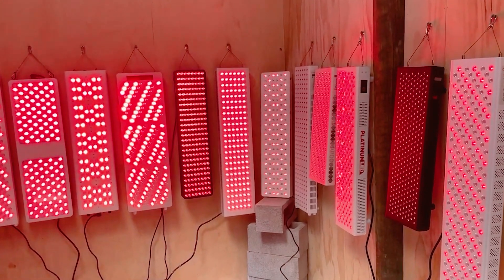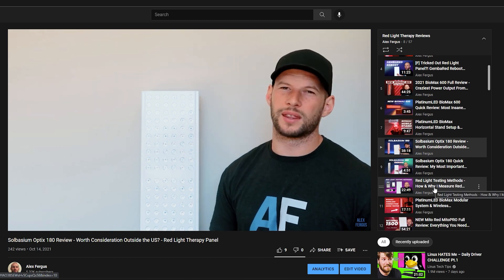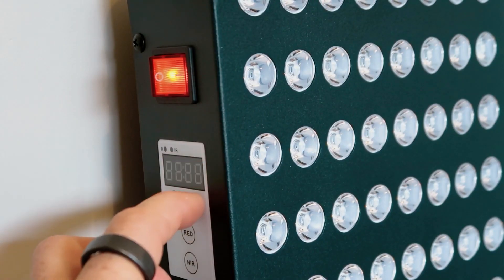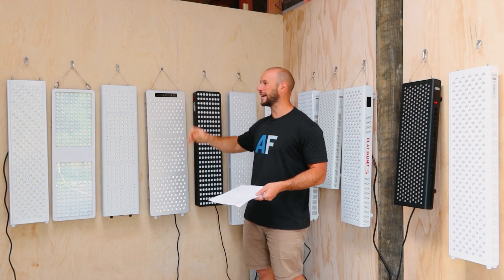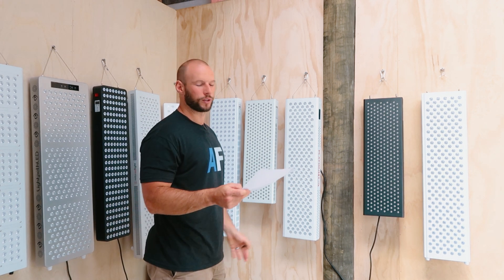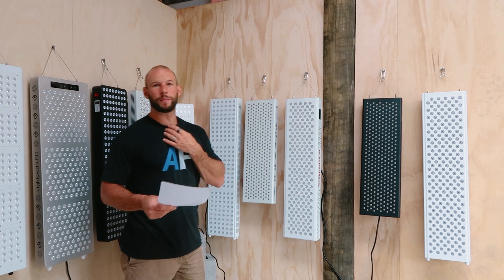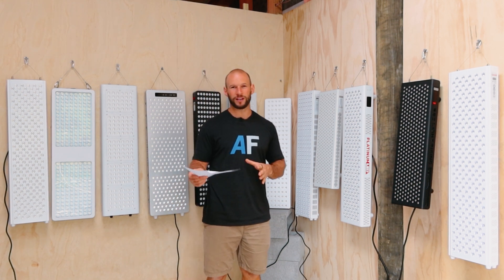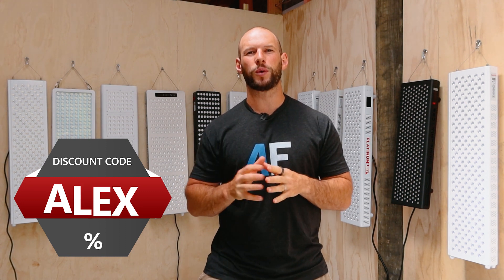8 Must Have Features In A Red Light Therapy Control Panel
1. Joovv Solo 3.0 - 9/9 score with 1 negative
2. Red Light Rising Advantage 900 - 7/9 score
2. Mito Red MitoPRO 1500 - 8/9 score with 1 negative
2. BLUblox Hive Max - 7/9 score
2. Infraredi Max - 7/9 score
2. PlatinumLED BioMax 600 - 7/9 score
2. Solbasium Optix 180 - 7/9 score
8. Rouge PRO: 6/9 score. For the Rouge PRO use the following links depending on the country you want to order from:
8. CytoLED Triplex - 6/9 score
10. Red Light Therapy Company: Red Rush 720 - 5/9 score
11. GembaRed Reboot - 4/9 score
12. LightpathLED Large Multiwave Pulsed - 3/9 score

Welcome to the topic of operations. This is round 9 of my 12-part red light therapy comparison series. Below I've added a lot of info on "operations", including the ease of use and ease of setup of a red light therapy panel.

Before jumping into the topic though, let's consider the main resources I mention in this video and the rest of this series:

So here's what I will say about operations:

✅ With "operations" I mean several things, including the ease of use, ease of setup, how frustrating or simple using different options of a panel is, whether there are advanced functions, whether there's an inbuilt timer, and more.
✅ Back in 2019, when I did my first red light therapy body panel comparison, most of these panels were very basic in their operations. Since then, the use case of these panels has become much more complex. With more bells and whistles, it's also more important that you can still use them easily.

For my scoring system in this round I've got 9 categories:

1. Easy to figure out without manual - if you need a manual to figure out how to use the panel, then the process might be too complex. Additionally, sometimes there's also no manual even though you need one.
2. Built in timer - timers are a big plus to get the dose correct for your sessions, without having to use a smartphone
3. Wavelength indicator - the human eye cannot see infrared light so you'll want to know whether it's activated
4. Wavelength selector - selecting gives you more options for treatment parameters
5. Easy to press buttons - some buttons are very easy to use while others don't give you any feedback whether anything is happening
6. Doesn't turn on straight away - I don't like if a panel just activates automatically
7. Main power easy to access - with some panels it's much harder to simply use the power plug
8. Modular control function - without modular control, using multiple panels becomes more time-consuming
9. Low power input plug - with a high power plug input, you lose a lot of cable length and you might need an extension cable for good power.
10. Negatives (this round can take away points instead of increasing score) - Whether there are any other frustration points not covered by the other categories

Comments on the outcome:

The Joovv, overall, is very great and does a lot correct, except that it has one flaw, and that is that you need to use the app for many of it's functions. Nevertheless, the Joovv Solo 3.0 is great in many regards here, such as the buttons are great, the power goes on very slowly after you start it, the modular control is exceptional, and you've got many advanced options such as beeping, ambient mode, and pulsing.

The downside with the Joovv app is that you need to sign up to it first, and every time you want to use the advanced functions you need to grab your phone first.

Next up, after scoring this round, the MitoPRO 1500 is in a strong lead, with only one more round to go. After the MitoPRO 1500 with 84 points, the BioMax 600 and Infraredi Max have 76.5 points, both.

00:00 What Is "Operations"?
03:24 Operations Scoring System
07:42 Round 9 Results
14:48 This Round's Winner
17:44 Scoreboard Update